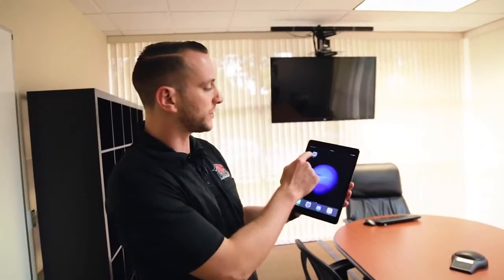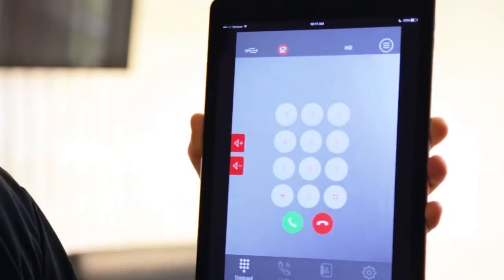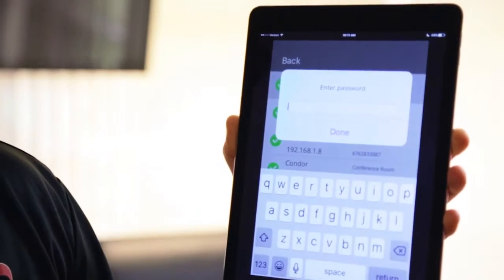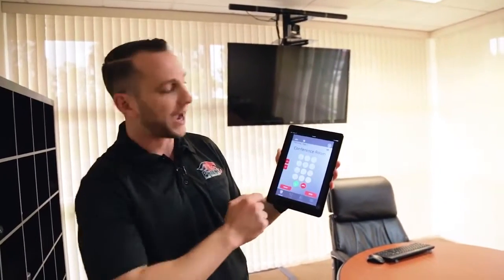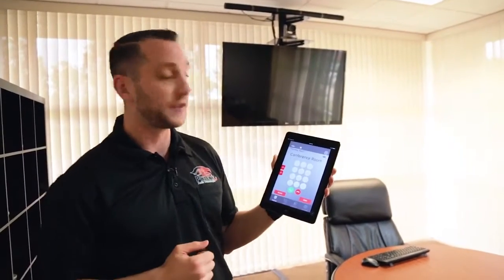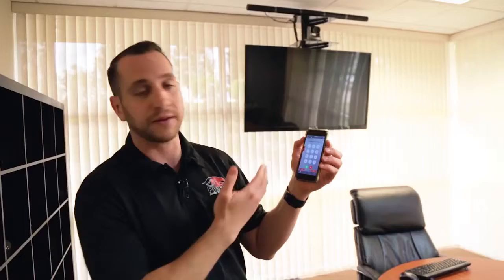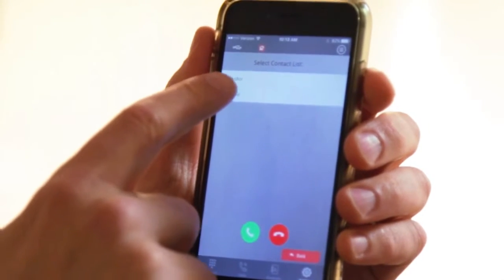Q Tech: The SIP Dialer App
The Phoenix Audio Technologies' SIP dialer app for iPhones and iPads allows users to control the Phoenix Audio Condor Beamforming Microphone Array (MT600) and Phoenix Audio SIP Spider Conference Phone (MT505) units, as long as the iPhone/iPad device is connected to the same local network.

The application enables a user to dial, take a call, control the volumes, and also control many of the unit’s parameters, remotely. This new version includes security features that enable you to limit the control over the Condors (or Spiders) to devices with the proper permission. You can select an option which will allow anyone in your company to control these units, or restrict the access to a limited number of specific devices (for example – a dedicated conference room iPad).